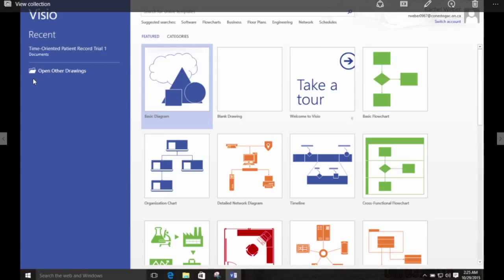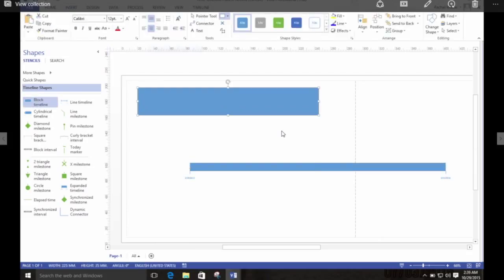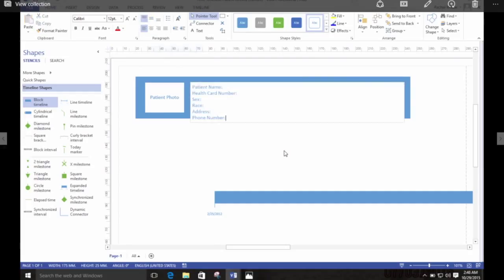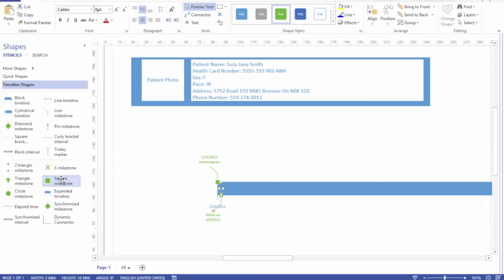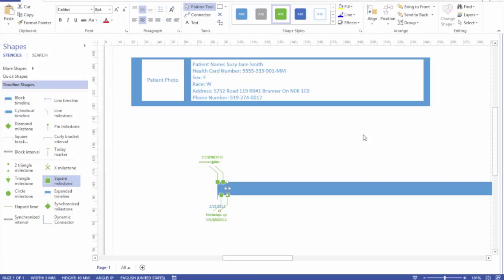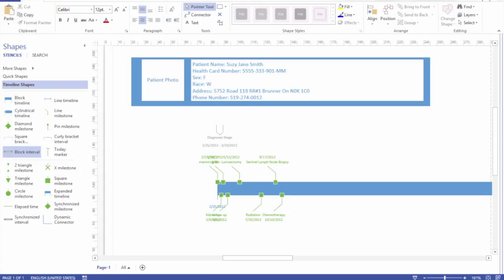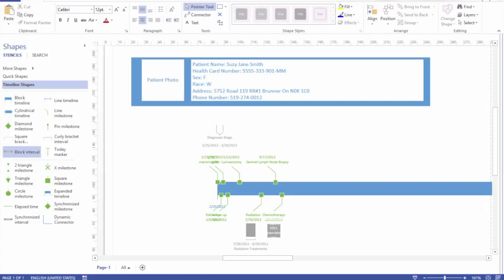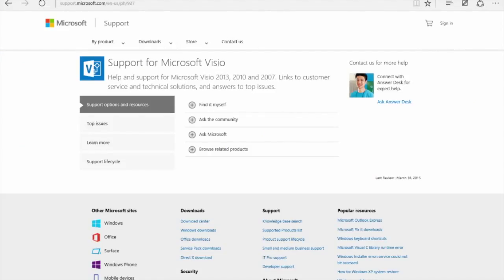Visio Tutorial~Info Systems